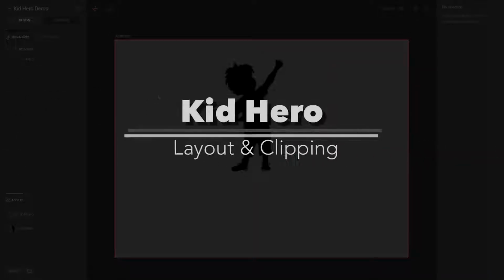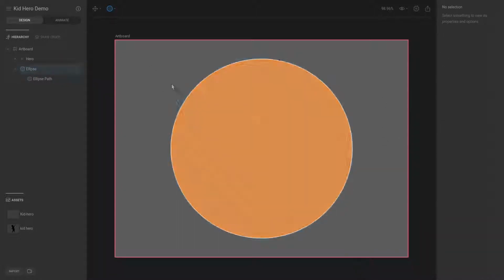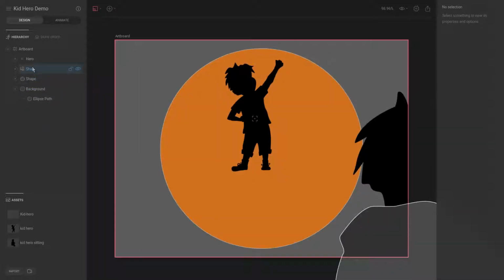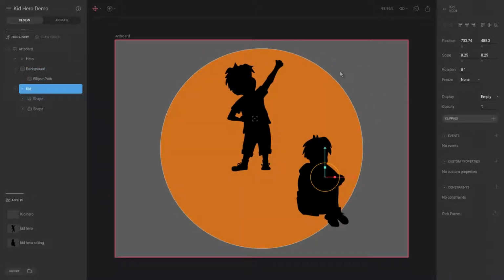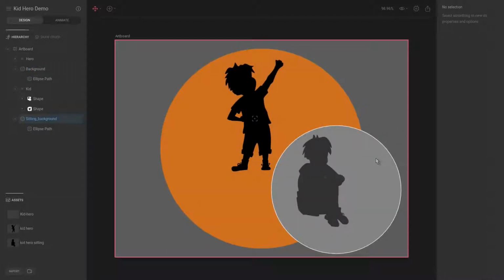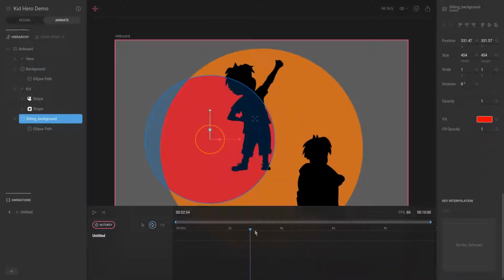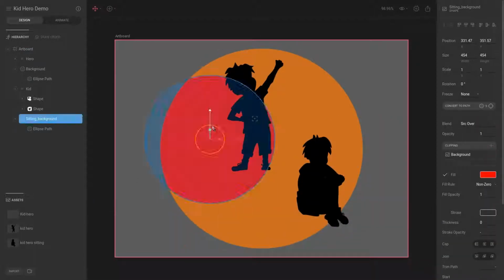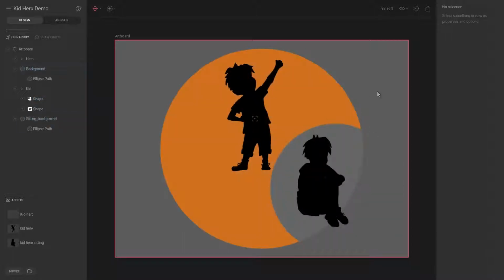Rive: Kid Hero - #17 Layout and Clipping